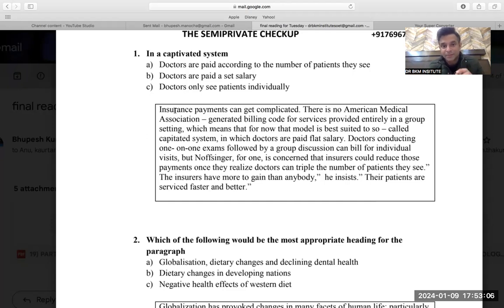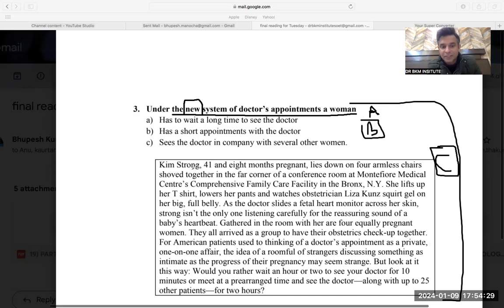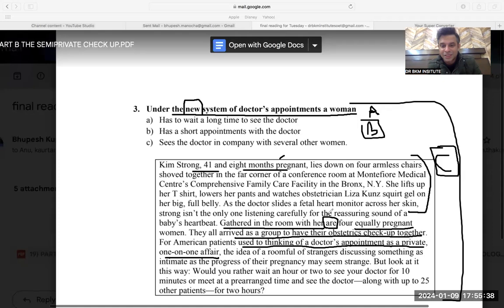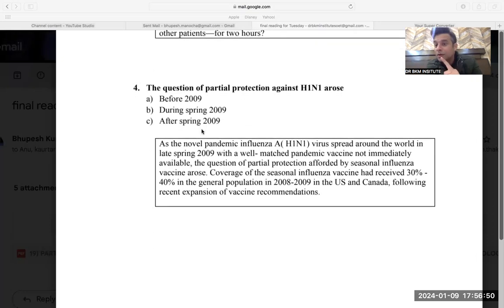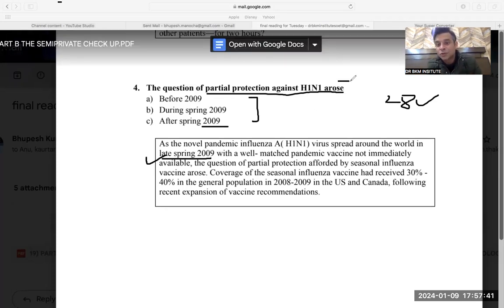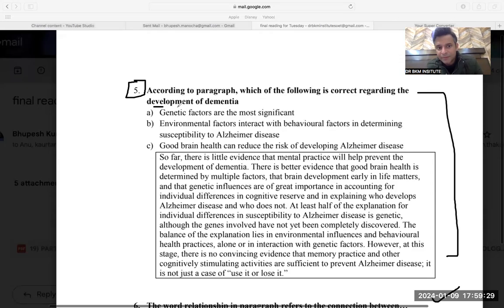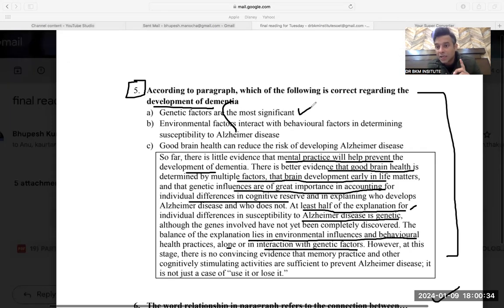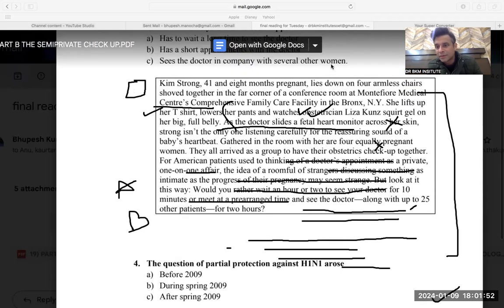Sample of oet reading | Best technique of oet reading Part C